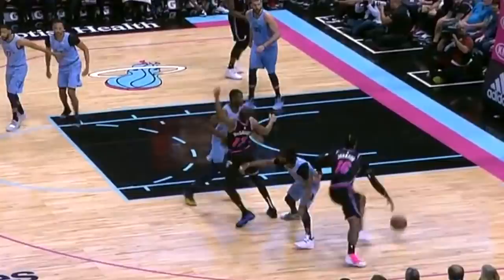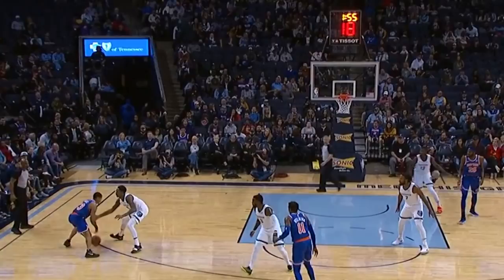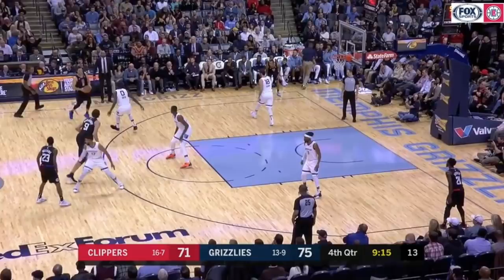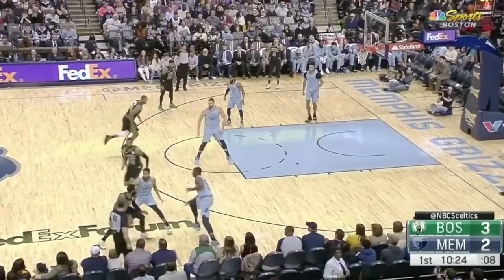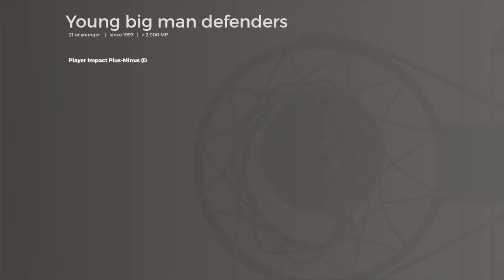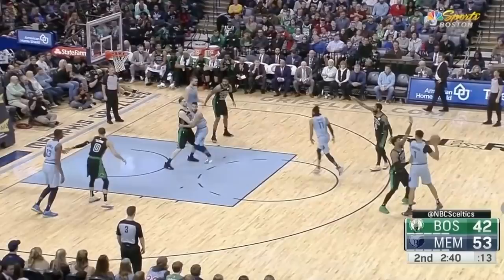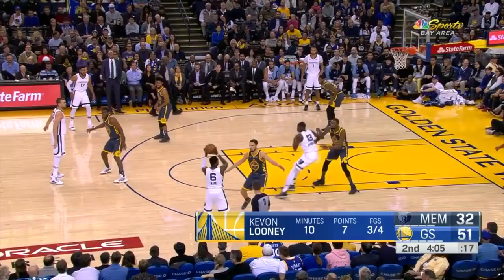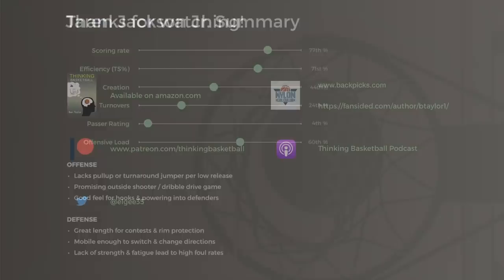Jaren Jackson Jr. analysis: A defensive prodigy (2019)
Jaren Jackson Jr. has quietly been one of the best rookies in the NBA this year. But how much potential does he have? How good is he already on defense? Can he be a star with his push shot? This detailed film breakdown & scouting report examine the strengths and weaknesses of the Memphis Grizzlies rookie while incorporating analytics & stats to assess his overall impact while laying out areas he can improve.

-Backpicks BPM is a proprietary model that focuses on player skill instead of situational value.
-PIPM is a hybrid model that "luck-adjusts" plus-minus data (regresses FT% and 3pt%) to account for noise and is more sensitive to a player's role/fit on a given team.  Created by @JacobEGoldstein

Music by Greg Collins (The Juniper In the Forest & The War Nobody Won)